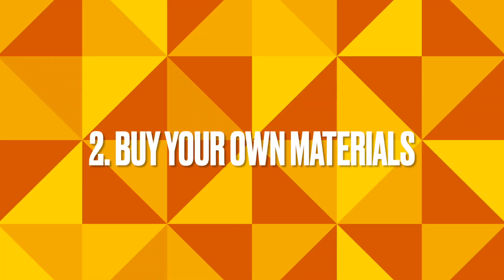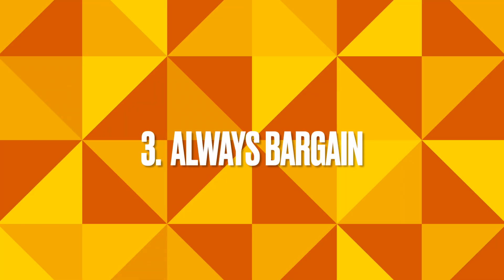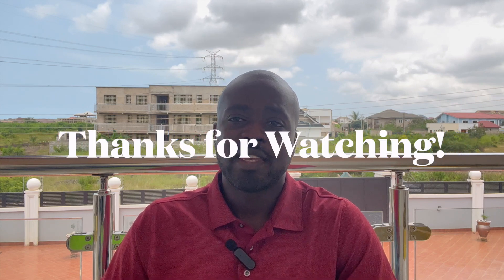7 Ways to Save Money Building a Home in Africa